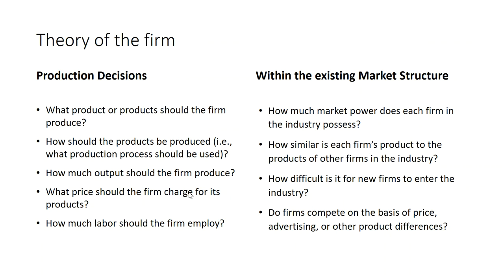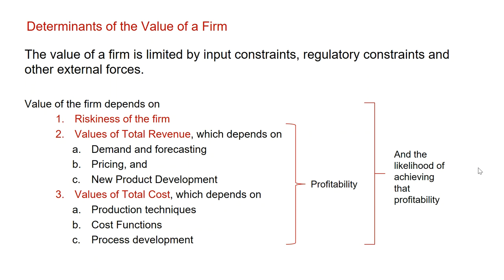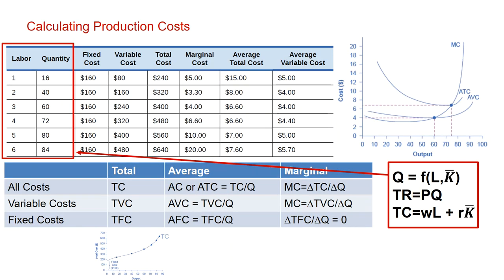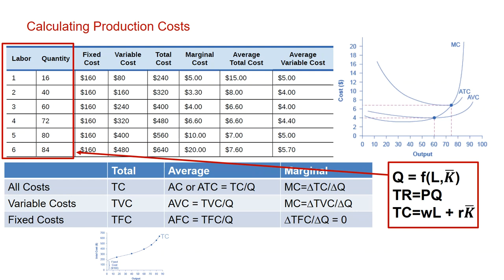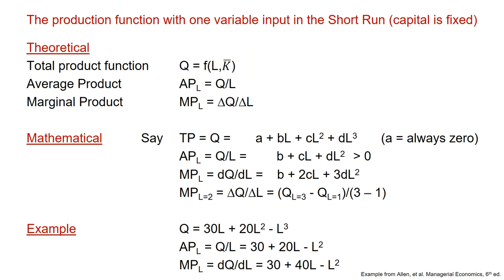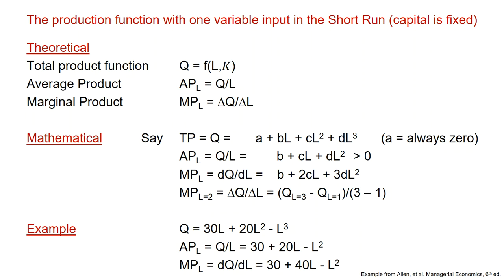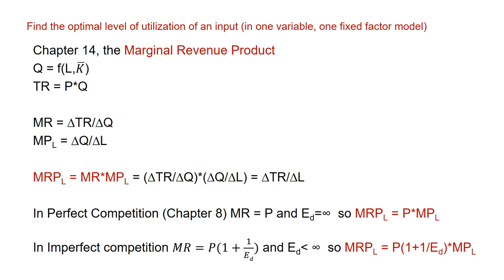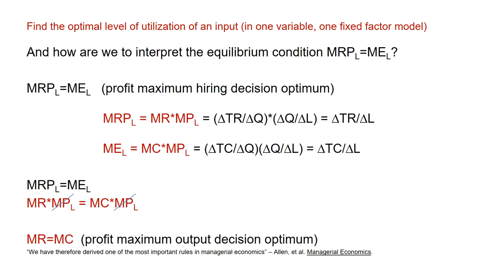Theory of the firm part 1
Theory of the firm for MBA class.